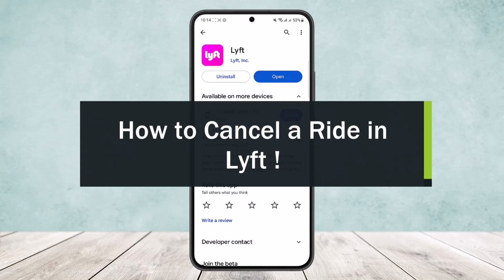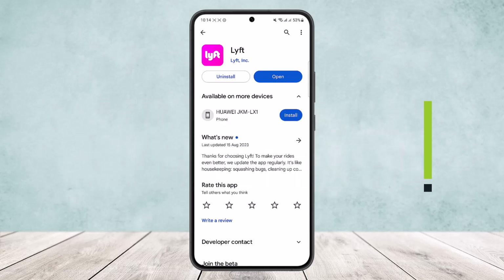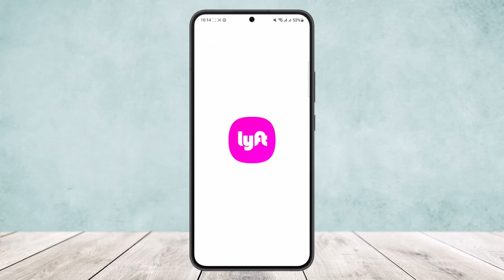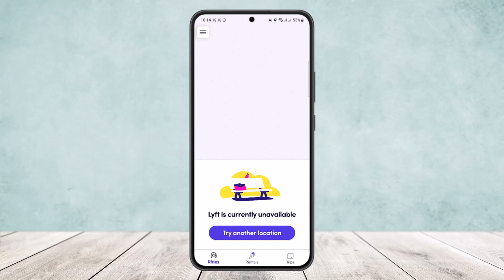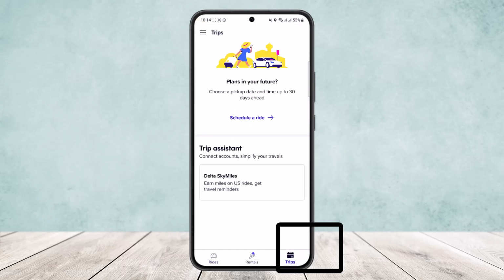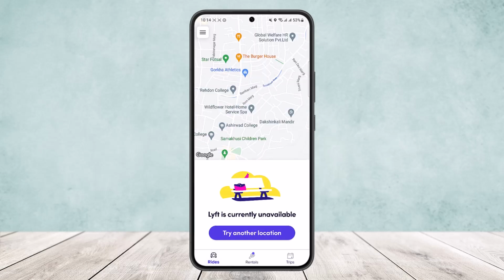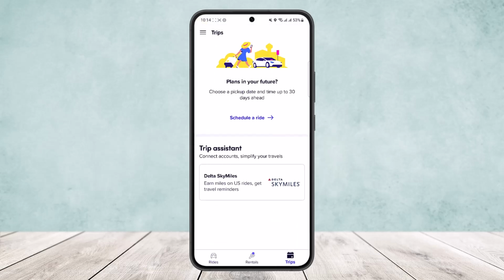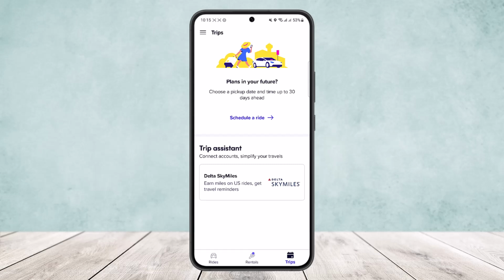How to Cancel a Ride in Lyft !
In this tutorial video, I will simply show you how to cancel lyft ride. So just make sure to watch this video till the end.

~ Video Chapters:
0:00 Introduction
0:07 Cancel Ride
1:03 Outro